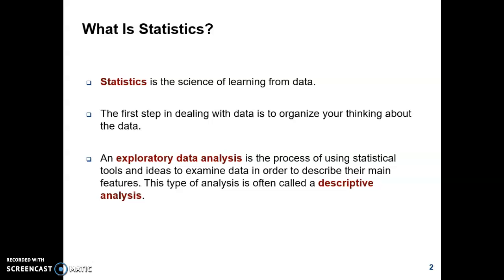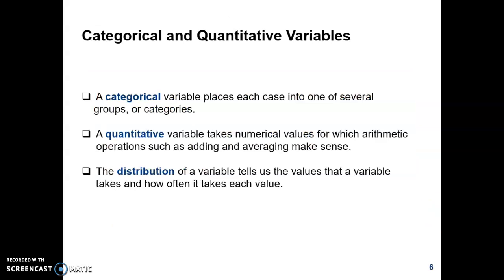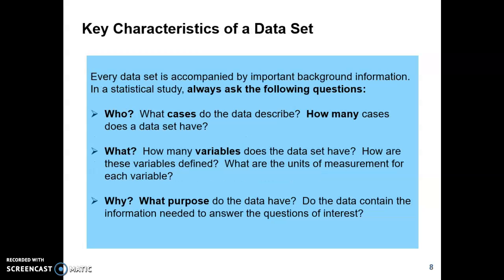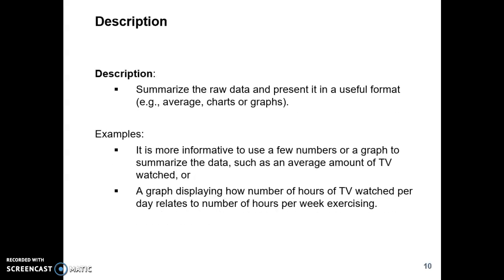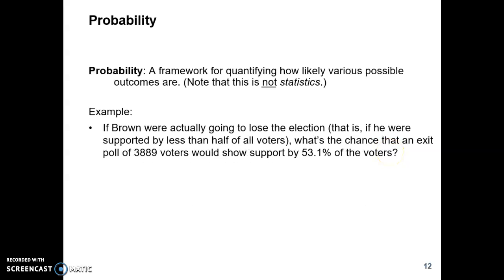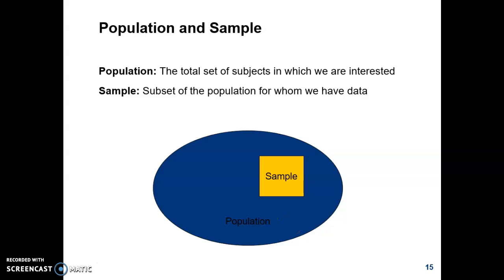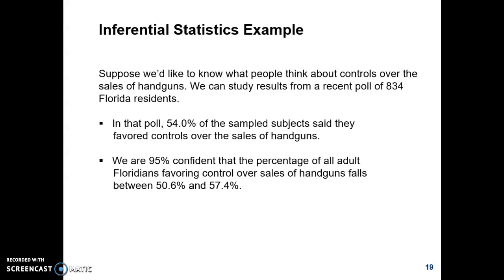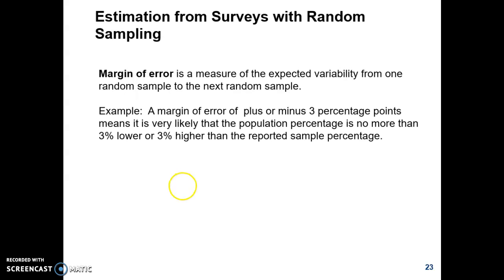Chapter 1 lecture